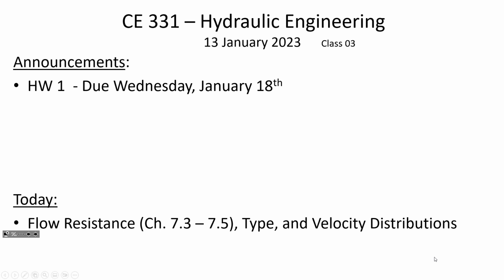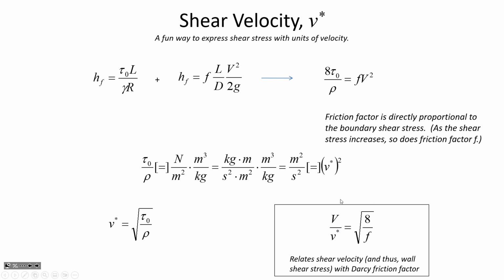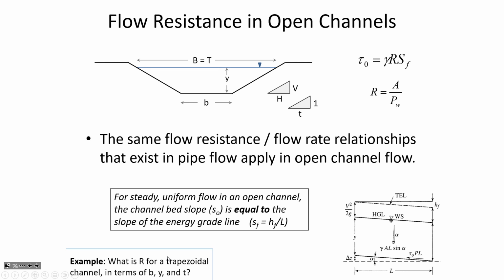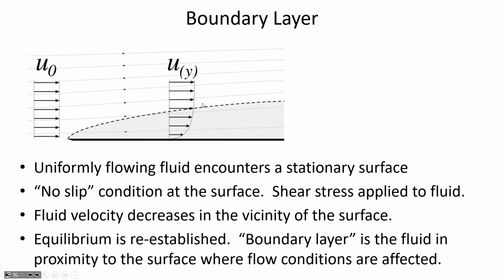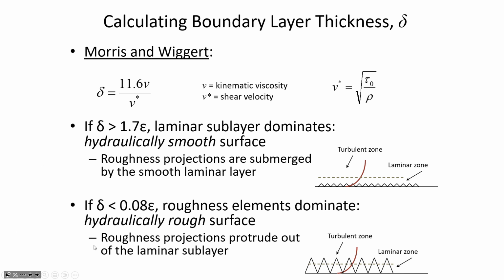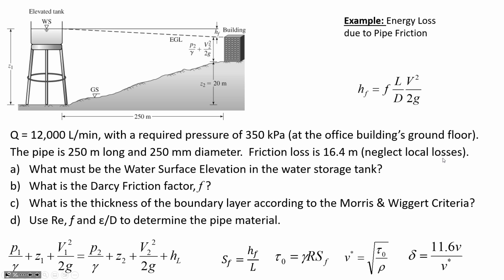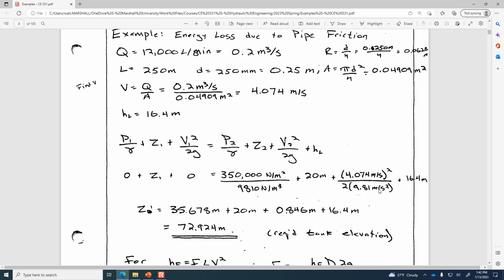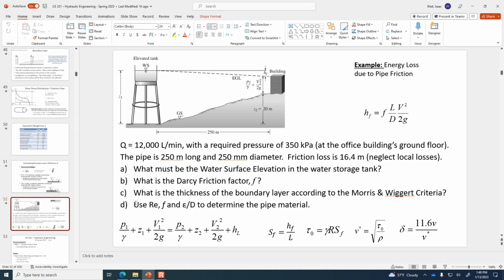Boundary layer thickness, shear velocity, energy loss - CE 331, Class 3 (13 Jan 2023)